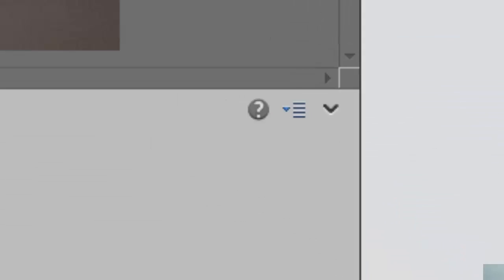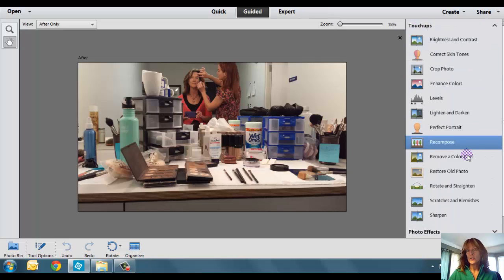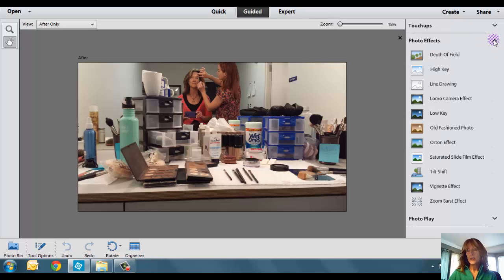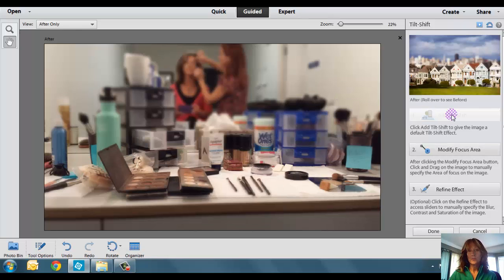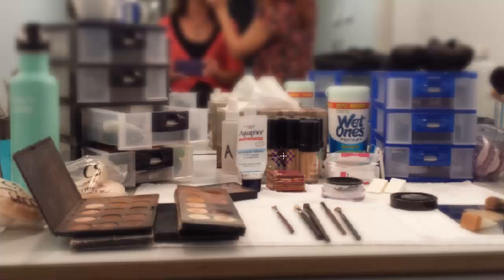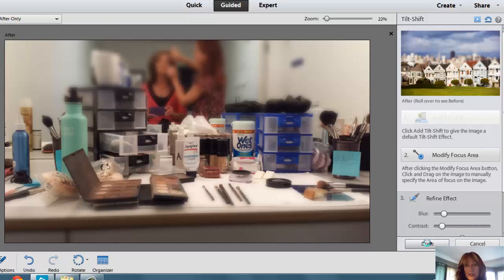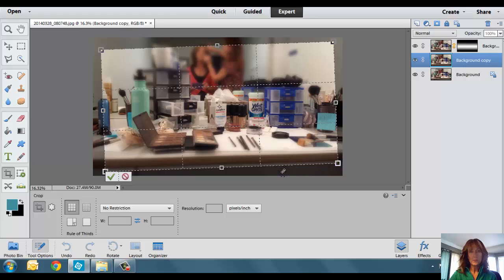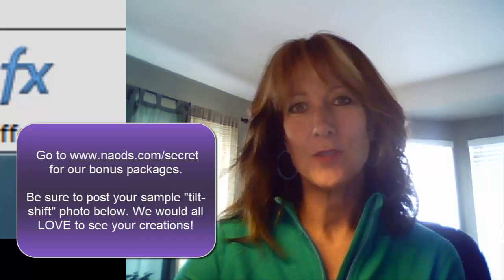How to use the Tilt Shift in Photoshop Elements 12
If you would like to take our free photo-editing workshop with a scrapbook twist, be sure and go -- Class will only be available for the next 4 days.